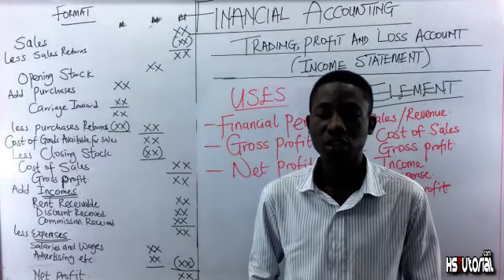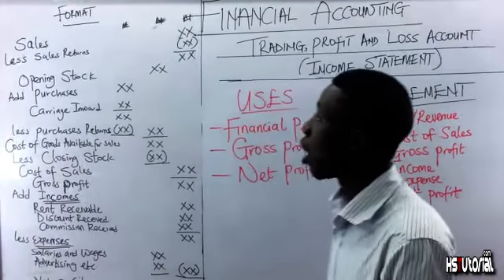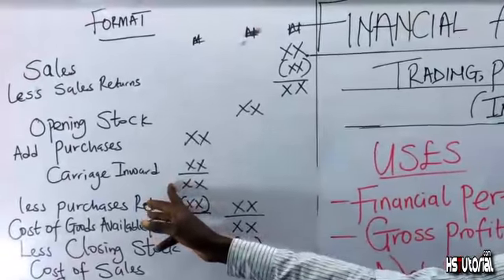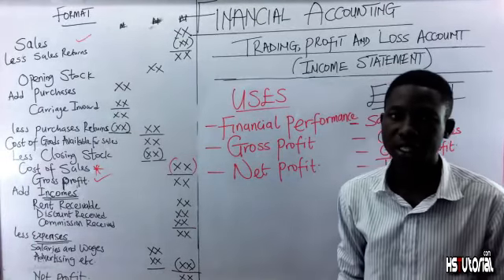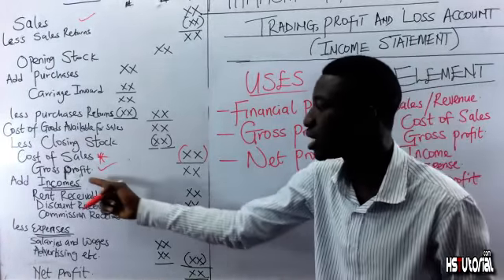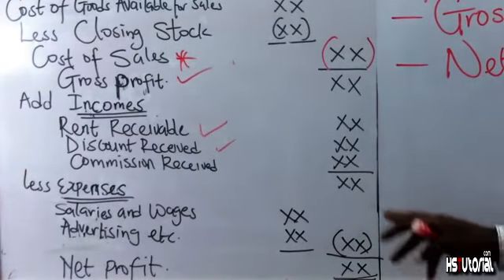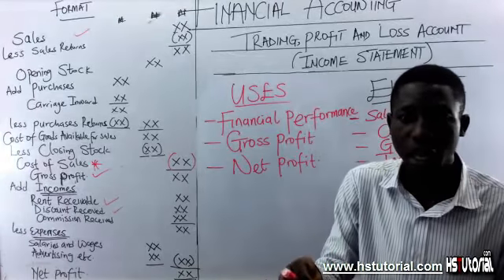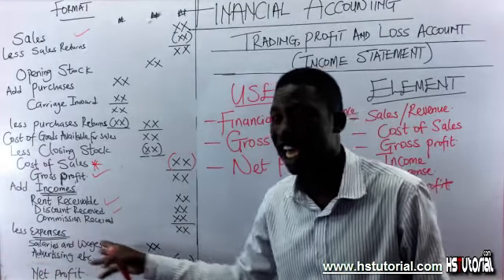Trading Profit and Loss Account Format - Income Statement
hstutorial Trading Profit and Loss Account Format - Income Statement guide and principles. This format is well detailed to help you understand clearly the concepts, uses, and elements of an Income Statement which was formally known as Trading Profit and Loss Account.